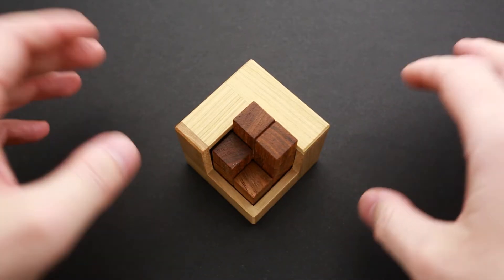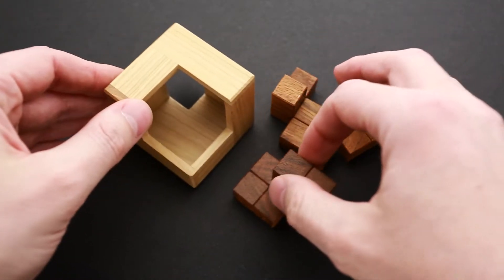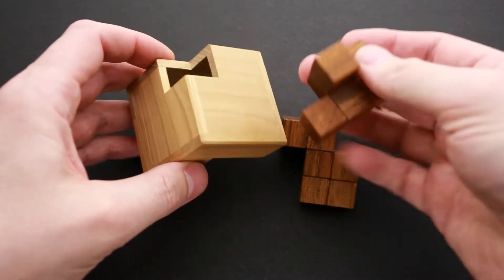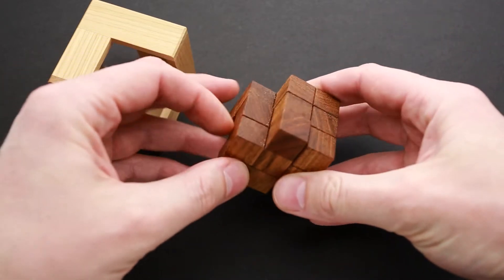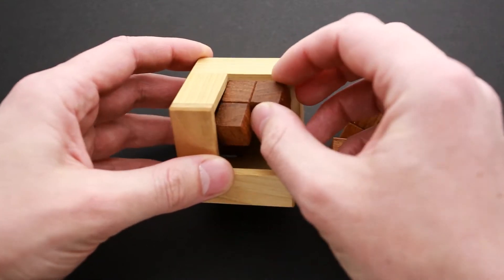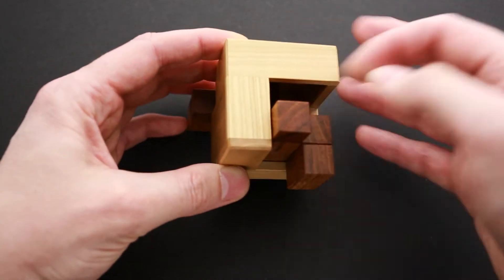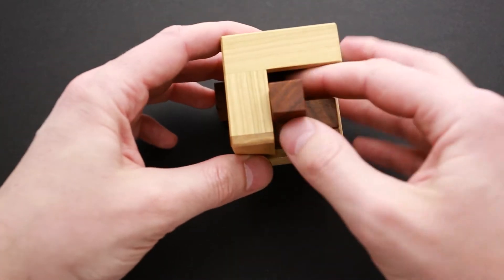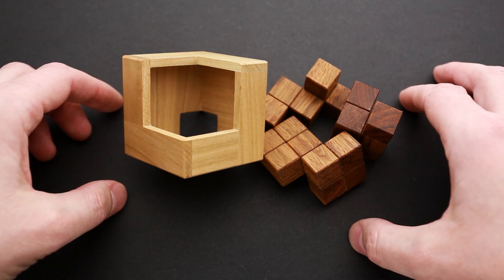Triple 3 from Pelikan - Solution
This beautiful colored wood puzzle, Triple 3 from Pelikan, is as much a delight to the eyes, as it is in the hands.

The pieces of Triple 3 leave quite a bit of space inside with the limitation of placement being provided by the large front hole and single cube-sized hole diagonally opposite.  Made in a combination of either Jatoba & Cherry wood or Wenge and Cherry wood, this puzzle will be one you will surely need in your collection. Designed by Osanori Yamamoto.